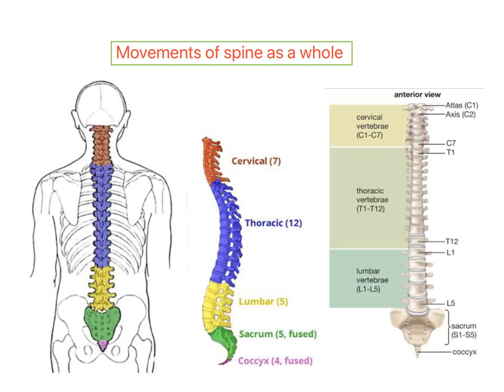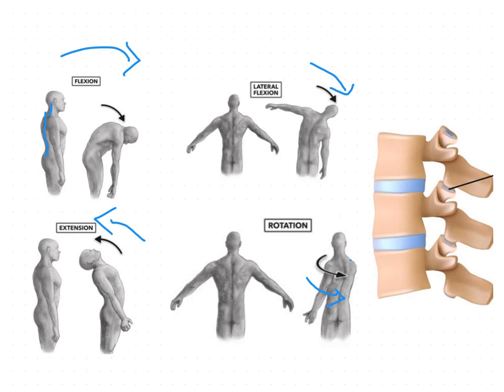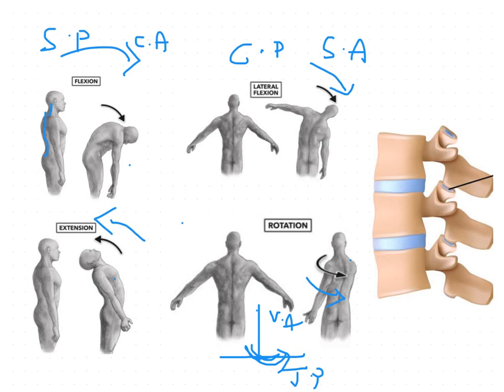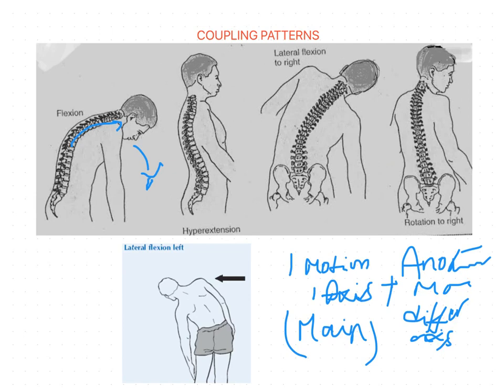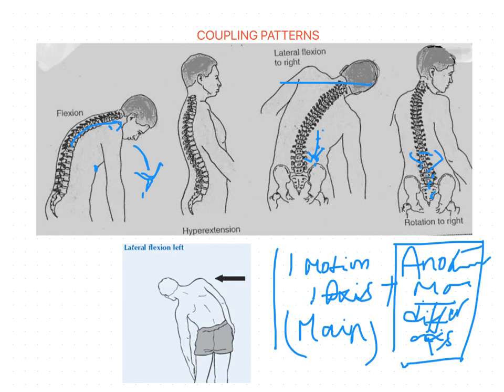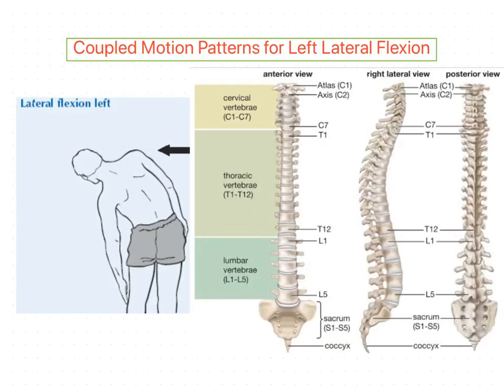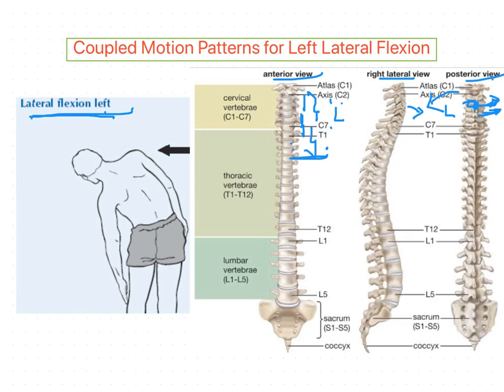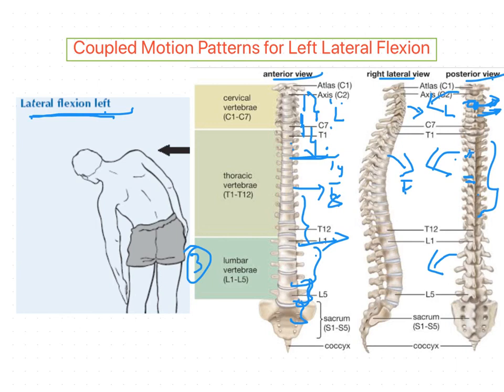Coupled motions of spine VERTEBRAL COLUMN